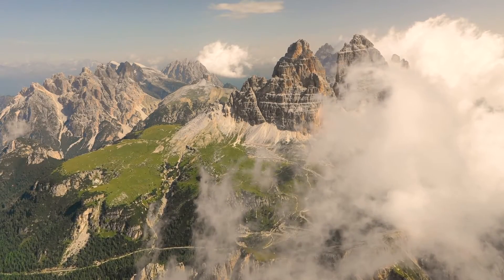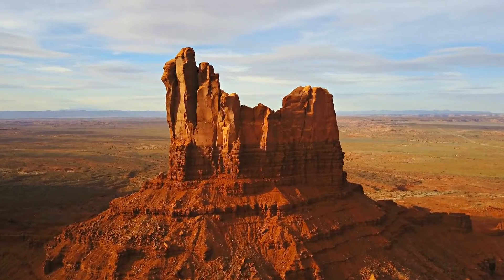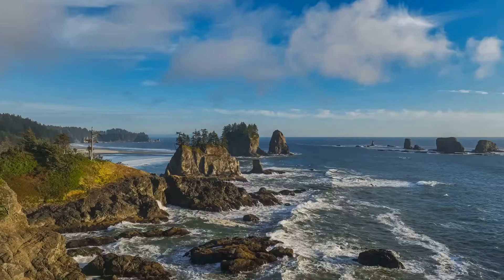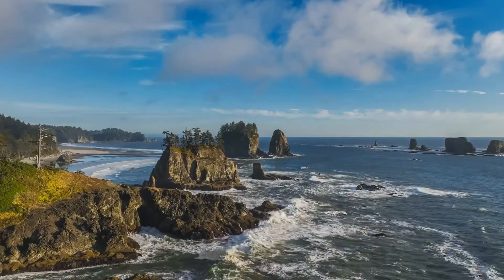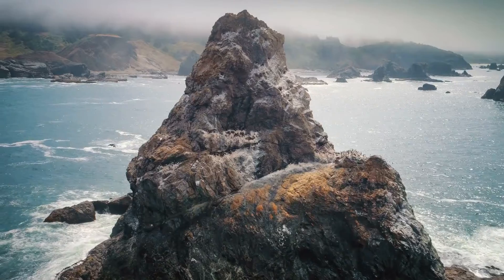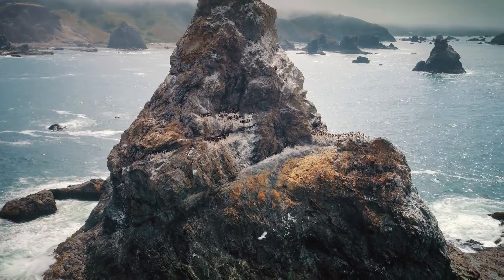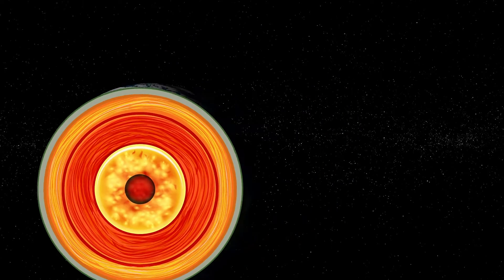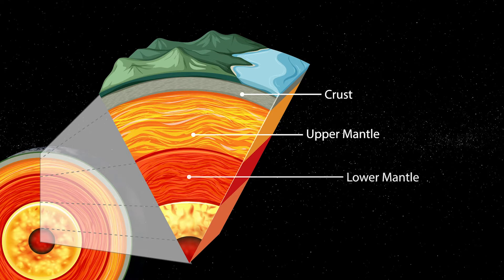The Earth's Geosphere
Earth is a complex system composed of four main components or "spheres" - the geosphere (solid earth), hydrosphere (water), atmosphere (air), and biosphere (life). Each of these spheres interact with each other, influencing Earth's climate, landforms, and life forms.

The geosphere is all the solid matter that makes up our planet, extending from the Earth's surface down to its core. It comprises rocks, mountains, beaches, and all the other physical features excluding water and living things. This includes not just the Earth's surface, but also the layers beneath it – the crust, mantle and core.

The geosphere interacts with the other spheres in many ways. For example, it interacts with the hydrosphere as rivers shape valleys and create sediment, or when heat from the Earth's core warms the bottom of oceans. The interaction with the atmosphere occurs when volcanic eruptions from the geosphere release gases into the atmosphere, influencing climate.

With the biosphere, the interaction happens when plants break down rocks into soil (weathering) or when humans excavate the geosphere for resources such as minerals and metals. These activities not only affect the geosphere but can also impact the other spheres.

The Earth's geosphere, while primarily composed of the solid parts of the Earth, is interconnected with the hydrosphere, atmosphere, and biosphere, contributing to the Earth's dynamic system where changes in one sphere can lead to changes in the others.